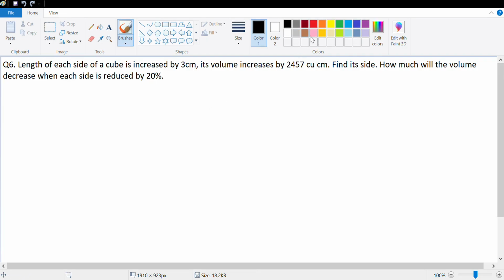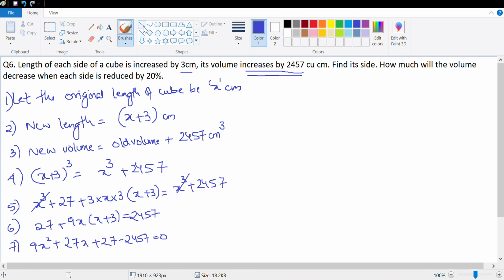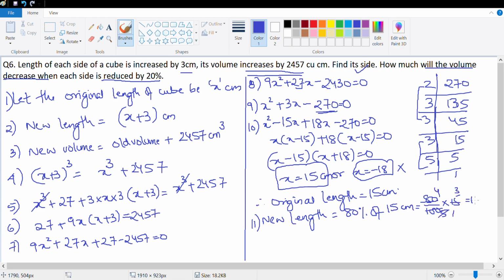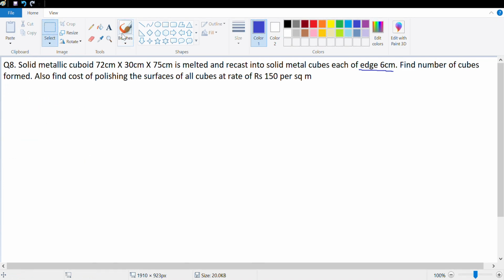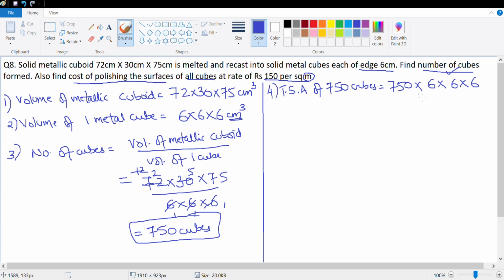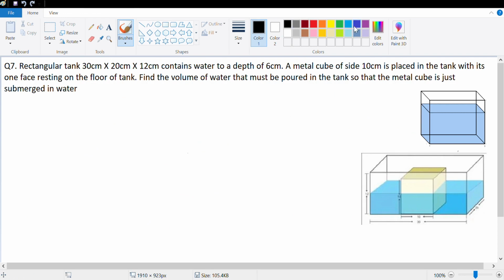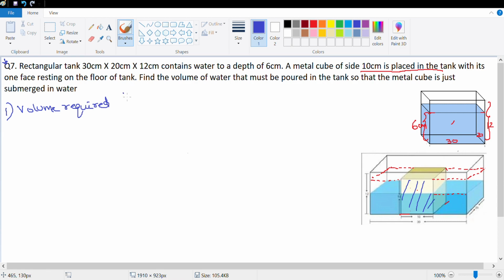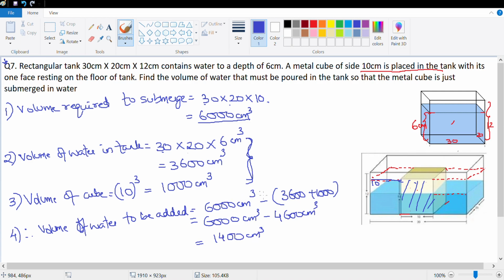Class 9 Solids Ex 21 C (part 2 of 2)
ICSE
Class 9
Concise Mathematics
Selina Publications
Chapter 21
Solids
Ex 21C